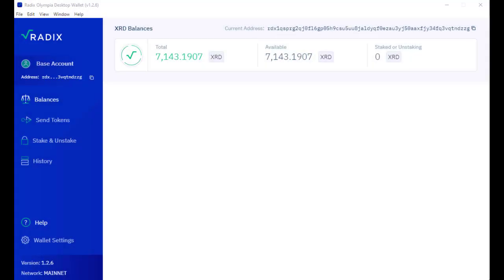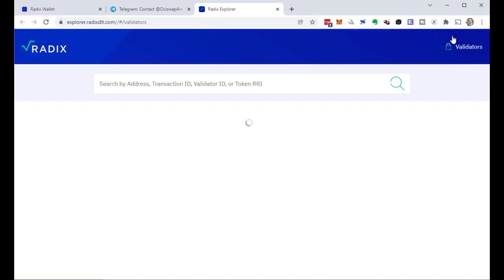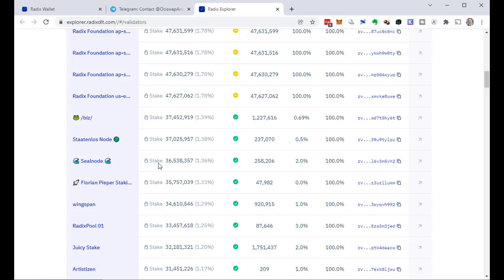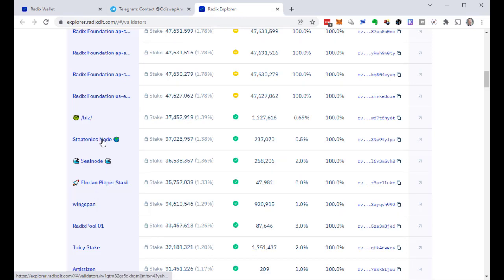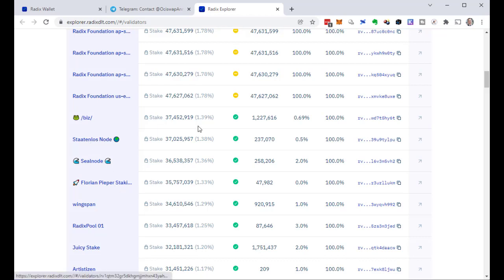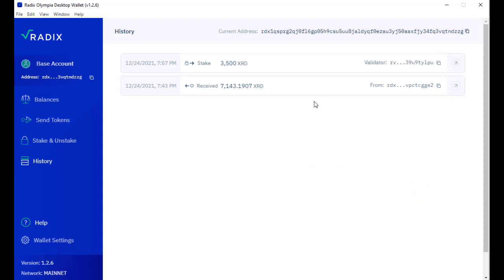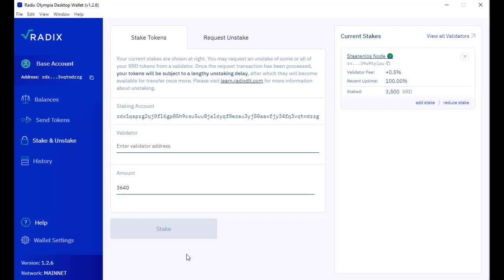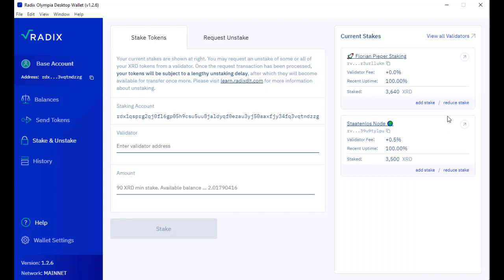Staking my RADIX in preparation for the Ociswap token airdrops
In the last video I installed the RADIX Olympia Wallet and filled it with $XRD on Bitfinex. In this video, I am staking my RADIX to become eligible for the upcoming OCI tokens.
If you want to get these airdrops, too, then stake your RADIX and register your wallet address with the Ocicat Bot on Telegram

Get tips with my newsletter and use my cheat sheets free of charge